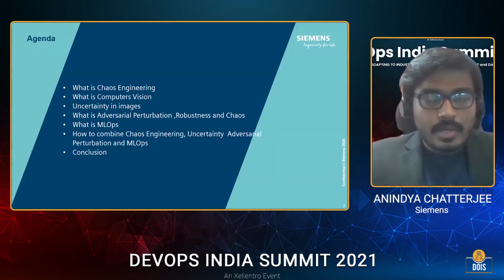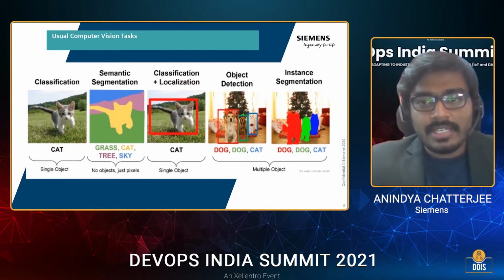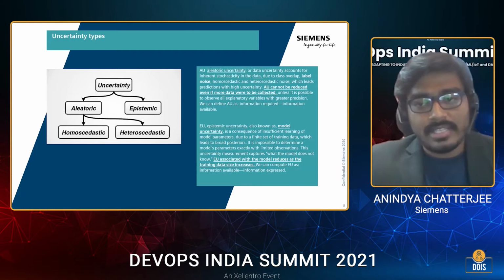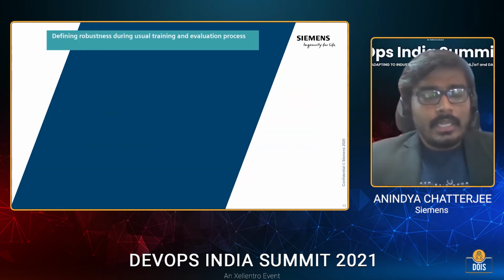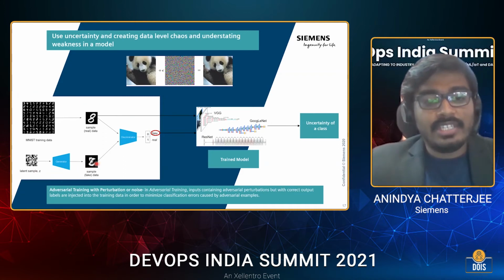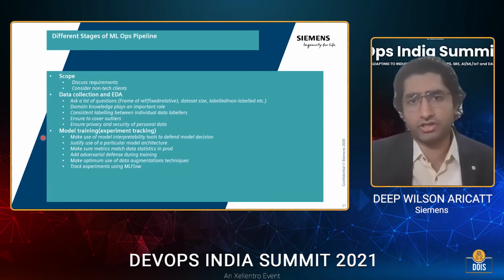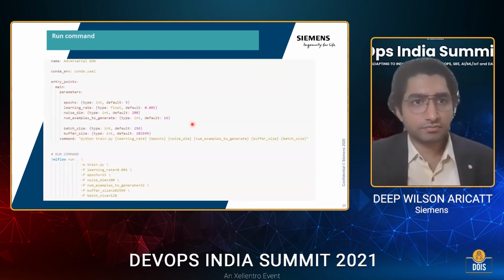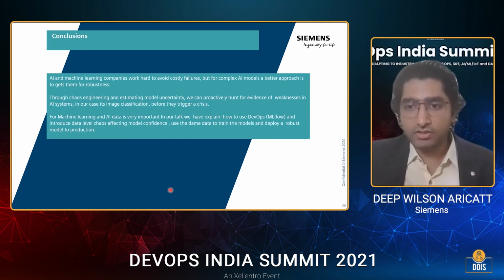DEEP WILSON & ANINDYA CHATTERJEE: Chaos engineering for Artificial intelligence using MLOps approach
DOIS21 Speakers Deep Wilson Aricatt and Anindya Chatterjee in their session, “Chaos engineering for Artificial intelligence using MLOps approach,” explained how to use DevOps for introducing chaos in data level and model level, as well as learn how to turn chaos experiments into tests and retrain AI model.